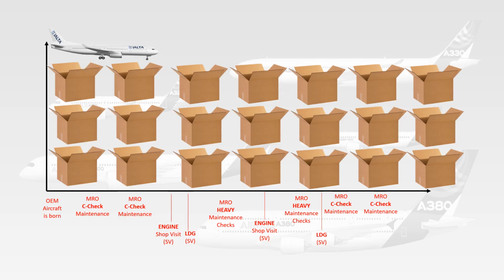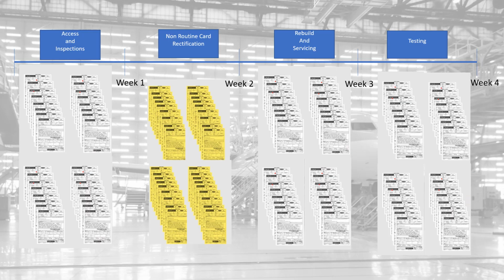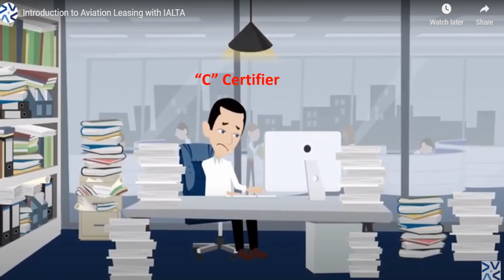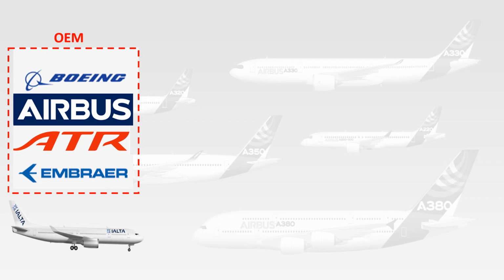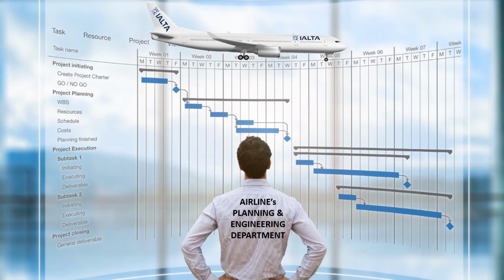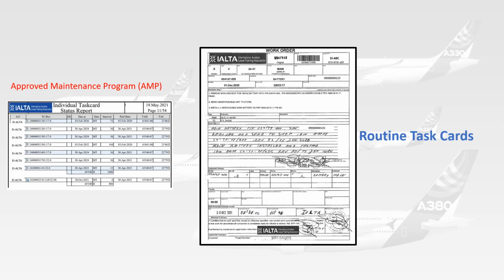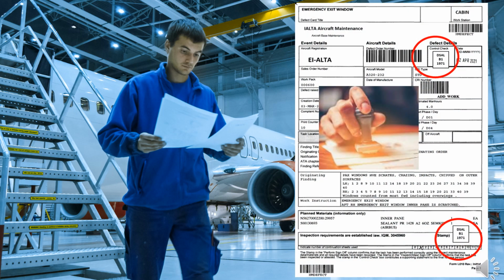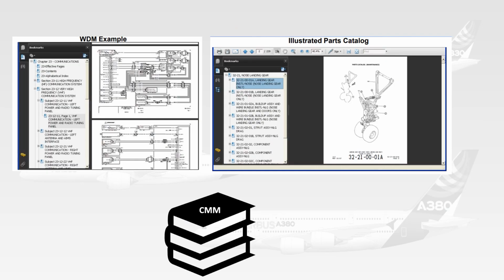Technical Records and the Maintenance Repair Organisation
Course: Introduction to Aircraft Technical Records - Video 03 / 11

Dive into the crucial interface between technical records and Maintenance Repair Organizations (MROs) in the third video of IALTA's "Introduction to Aircraft Technical Records" series.

This episode unveils the complexity of maintaining and organizing technical records during the aircraft's heavy maintenance events, showcasing how these records are pivotal in ensuring the airworthiness and regulatory compliance of the aircraft.

Explore the orchestration of routine and non-routine maintenance tasks, the indispensable role of the Certificate of Release to Service (CRS), and how the Original Equipment Manufacturer (OEM) dictates maintenance schedules through the Maintenance Planning Document (MPD).

Grasp the significance of the Approved Maintenance Programme (AMP) and its approval process, along with the intricate documentation required for every task, component change, or repair, highlighting the engineer's DFP (dirty fingerprint) as a mark of task completion and compliance.

Embark on this informative journey to appreciate the meticulous work behind every flight and how it's documented to uphold aviation's high safety and operational standards. to complete the course and earn your certificate. Stay ahead in aviation technical records management with IALTA.